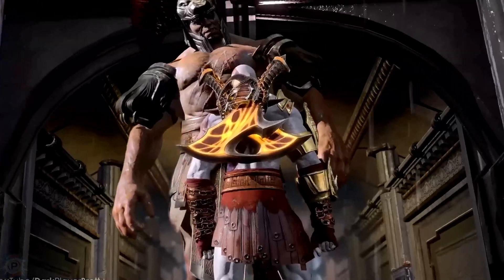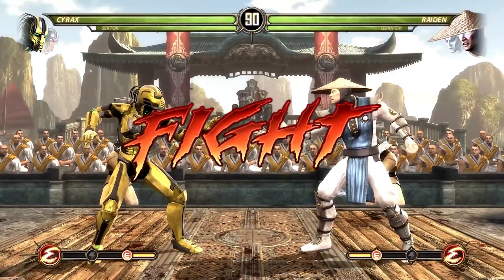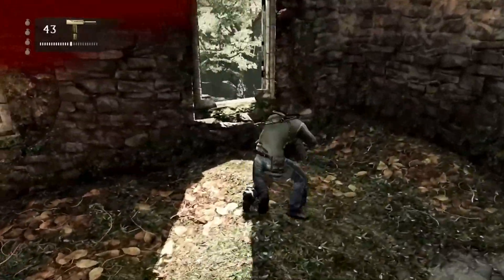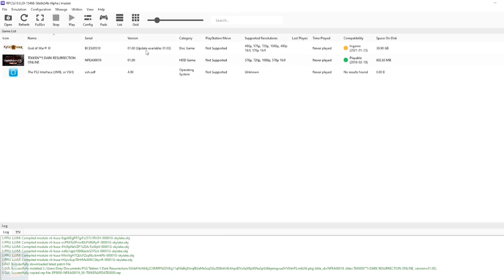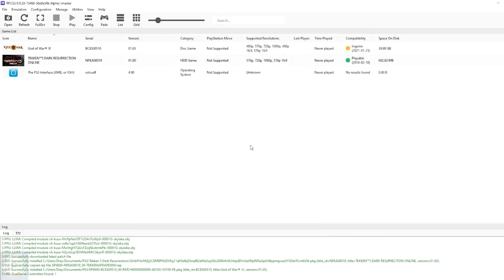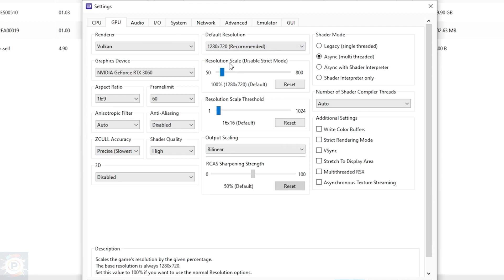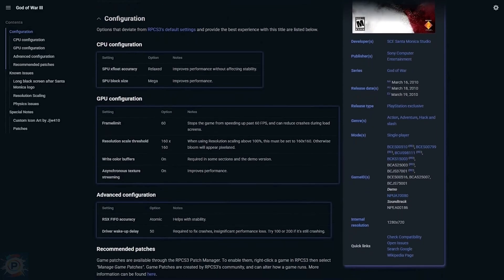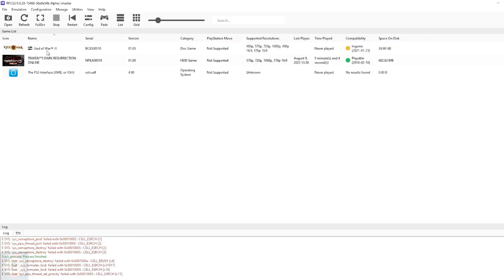How to Get PS3 Games Running Smoothly on PC | RPCS3 Full Guide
Discover how to install and set up RPCS3, the ultimate PS3 emulator!
I'll walk you through every step to help you achieve the best performance and graphics possible.

Game Controller for PS3
The codes can be used on most tech products on AliExpress, except cell phones:

$9-1:【IFP5V5G】
$19-2:【IFPJG6I】
$39-5:【IFPDKWL】
$79-10:【IFPVRDN】
$159-20:【IFPUES3】
$269-35:【IFP2LEF】
$369-50:【IFPDJYD】
$499-70:【IFPXYUQ】
$599-90:【IFPTYBG】

Link to the collection: